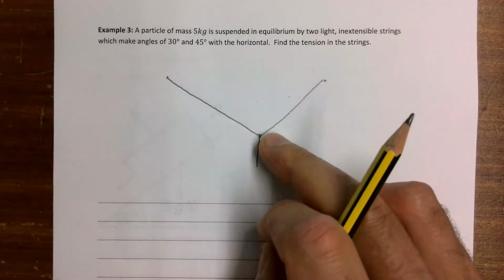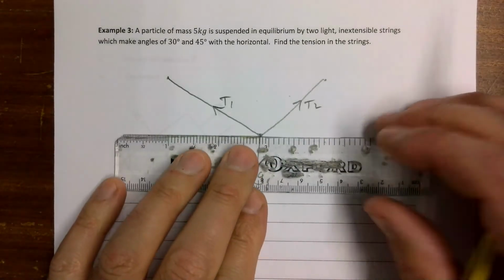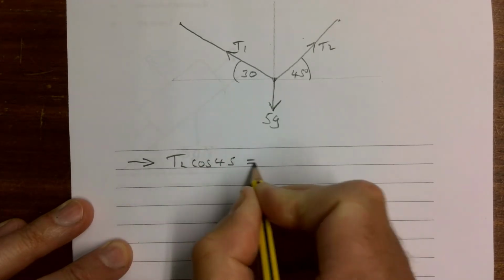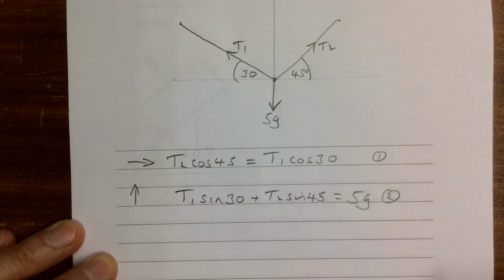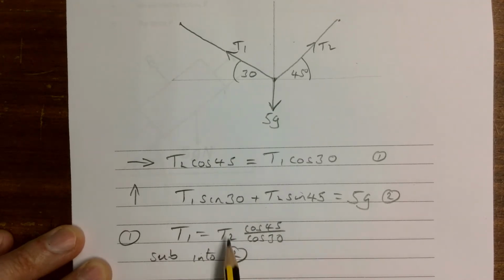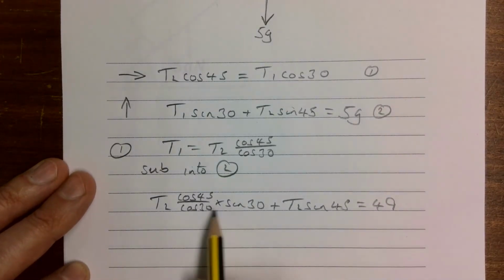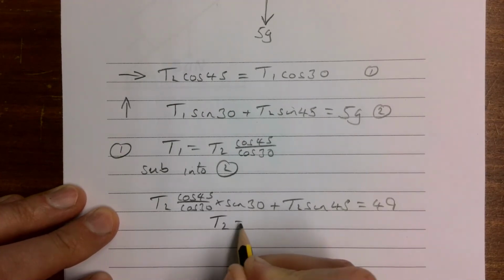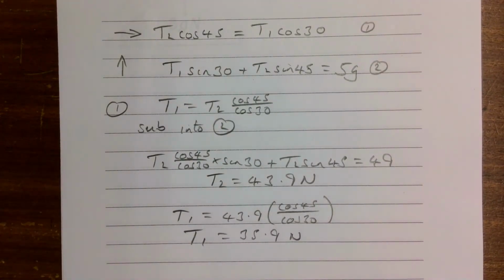CGS - AS Mechanics - notes - cpt 4 - c - Equilibrium eg 3